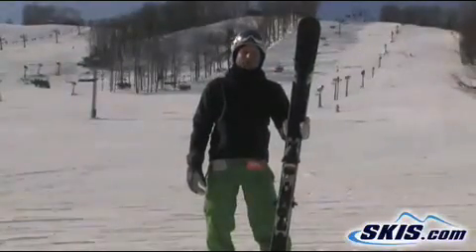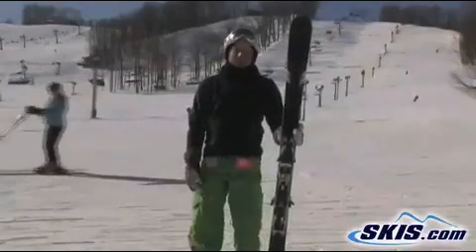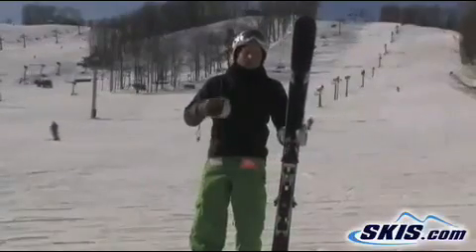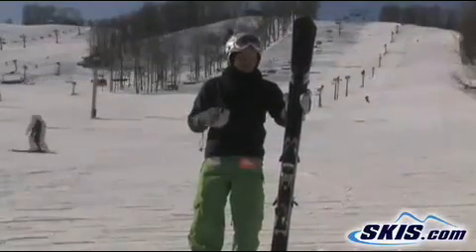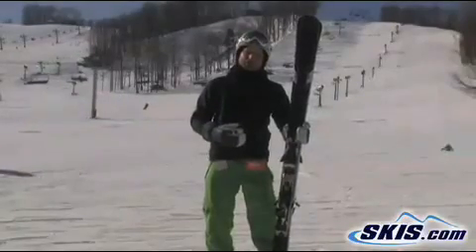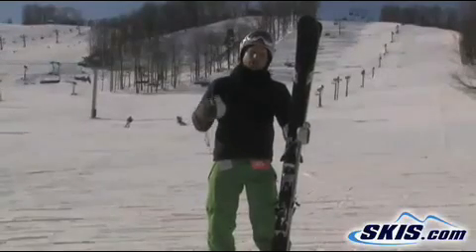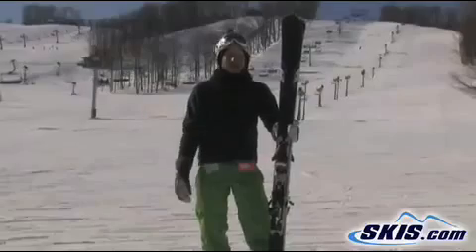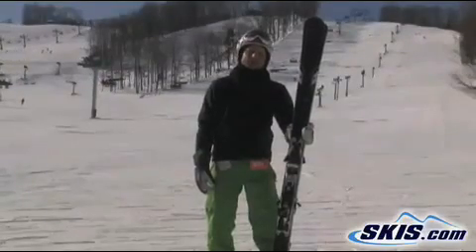2011 Salomon XW Enduro Skis Review from skis.com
Video review of 2011 Salomon XW Enduro skis